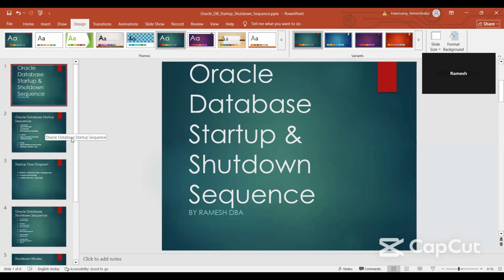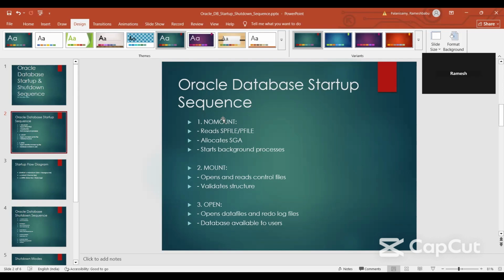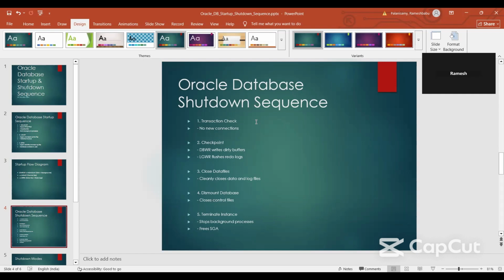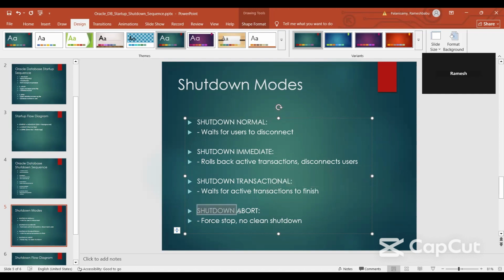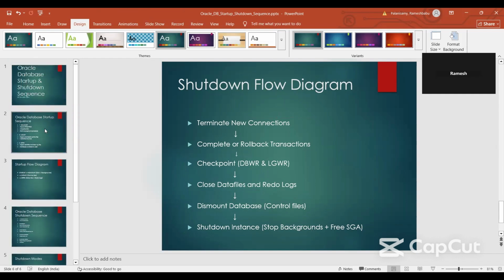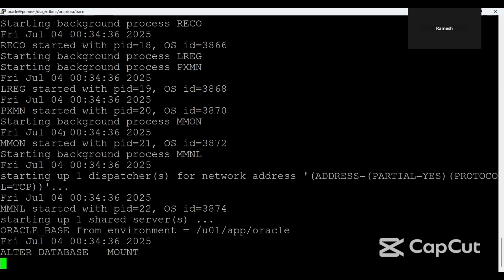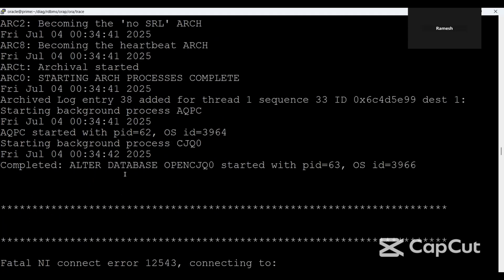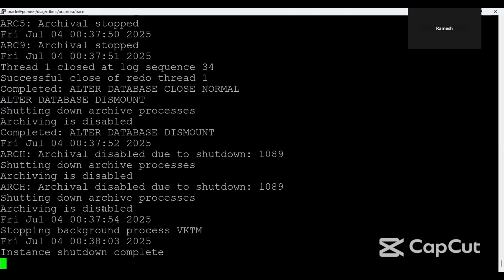🔥 Oracle DBA Tutorial — Startup & Shutdown Sequence Explained! 🔥ENGLISH DAY-2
In this video, I’ll explain the complete **Oracle Database Startup and Shutdown Sequence** — step by step, with clear examples and real-time DBA insights.

🎯 Topics Covered:
✅ NOMOUNT, MOUNT, and OPEN stages in Startup
✅ Startup modes and their uses
✅ SHUTDOWN NORMAL, IMMEDIATE, TRANSACTIONAL, ABORT
✅ What happens internally at each stage
✅ Preferred shutdown practices for production

Whether you're an Oracle DBA learner or a working professional, understanding this internal workflow is critical for managing databases safely and efficiently. 💪

🖥️ **Languages:** English